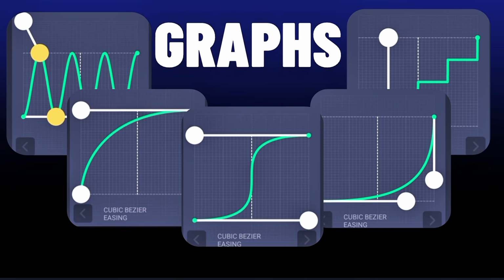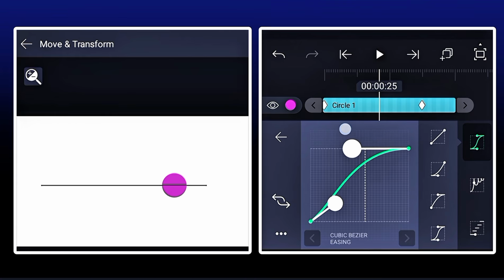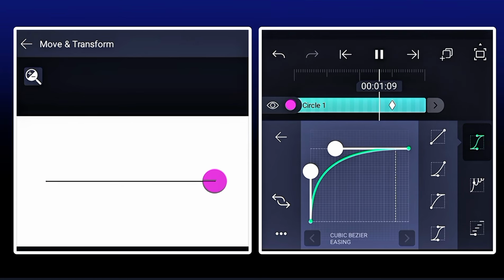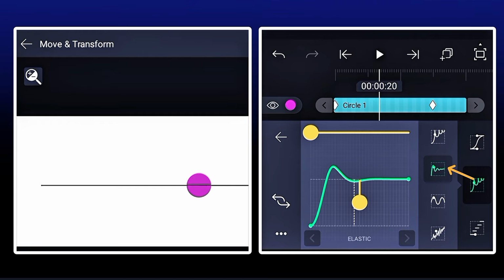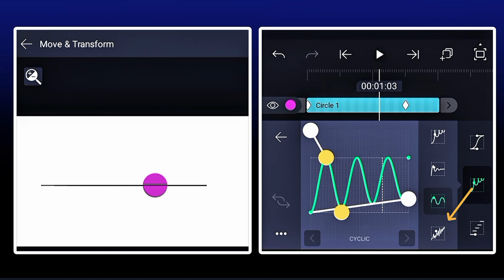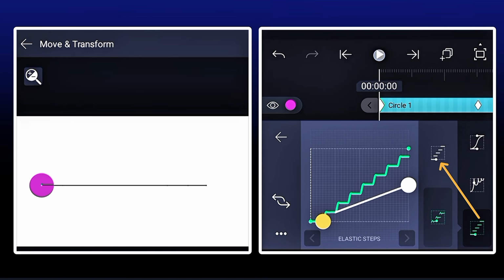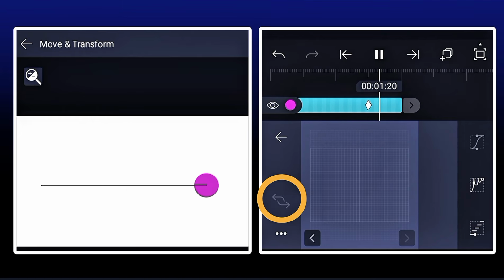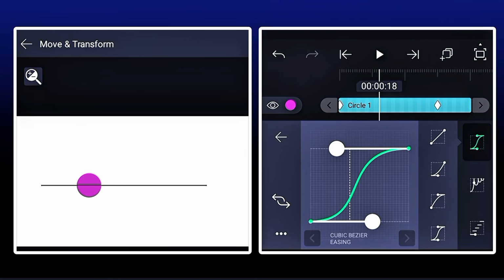GRAPH EDITOR with Alight Motion Pro from Beginner to PRO! PART 5 Infinite Designs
advanced motion graphics after effects t...

Master the Graph Editor in Alight Motion Pro with this complete step-by-step tutorial for beginners to advanced users. In this Part 5 of the Alight Motion Pro series, you’ll learn how to use the Graph Editor to create smooth animations, professional motion graphics, and cinematic transitions on your phone.

Whether you’re just starting out or looking to upgrade your editing skills, this tutorial covers everything you need to know about custom easing, keyframes, speed graphs, and advanced animation techniques in Alight Motion.

👉 Watch till the end to unlock hidden tips that can make your edits look like a pro!

Alight Motion Text Animation Tutorials

Alight Motion Pro Editing Tricks

Mobile Video Editing Tutorials

📌 Chapters (if needed):
0:00 Introduction
0:40 What is Graph Editor in Alight Motion?
2:10 Beginner Basics – Keyframes & Graphs
6:30 Intermediate Techniques – Speed & Smoothness
10:20 Advanced Motion Editing Tricks
14:00 Pro Tips & Final Thoughts